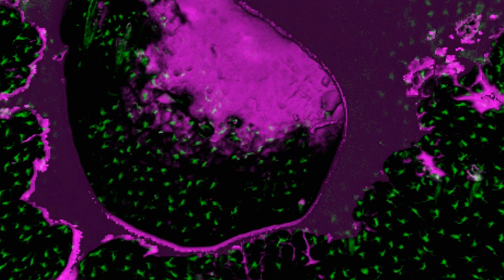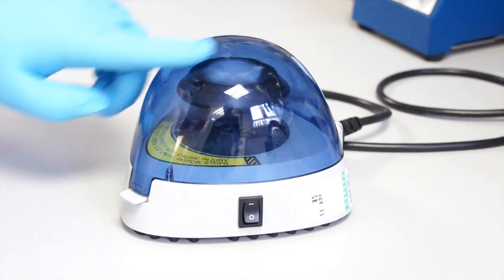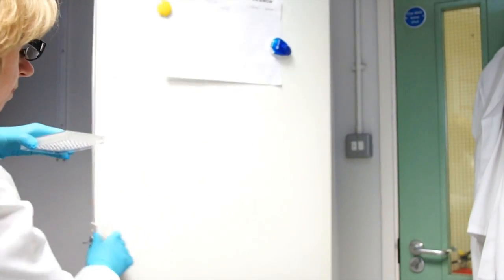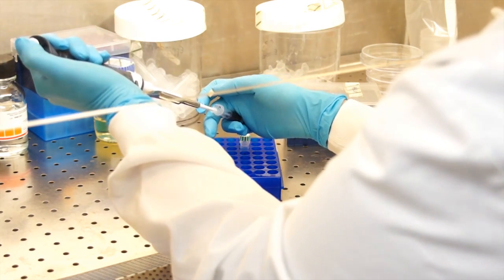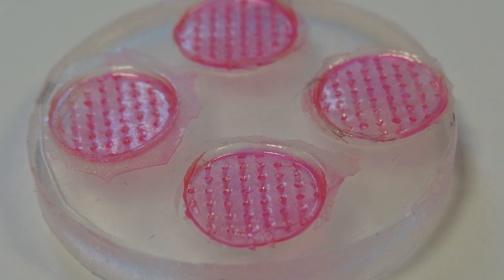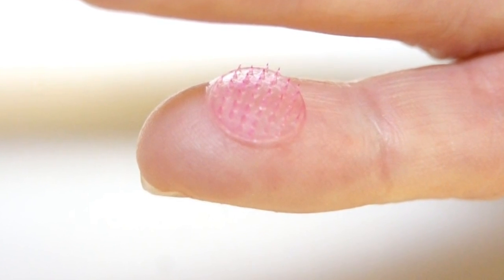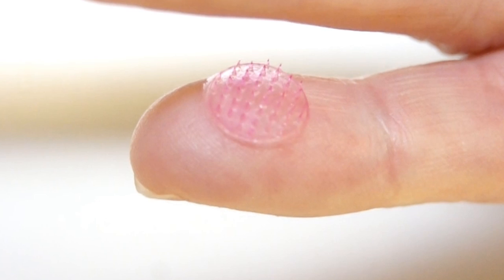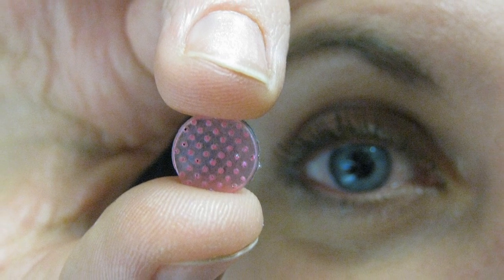King's College London: Injection-free vaccination technique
Scientists at King's have demonstrated the ability to deliver a dried live vaccine to the skin without a traditional needle, and shown for the first time that this technique is powerful enough to enable specialised immune cells in the skin to kick-start the immunising properties of the vaccine.

Dr Linda Klavinskis from the Peter Gorer Department of Immunobiology at King's explains the research behind the new technique and its wider potential.

Read more about this technique on the King's College London